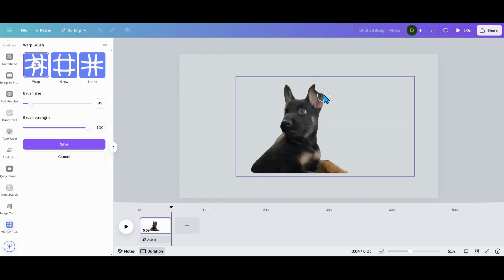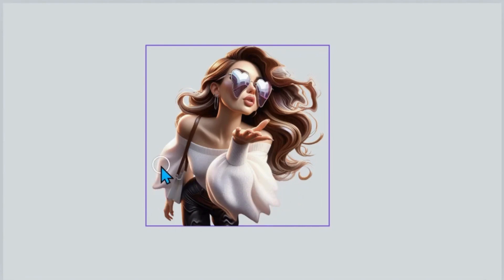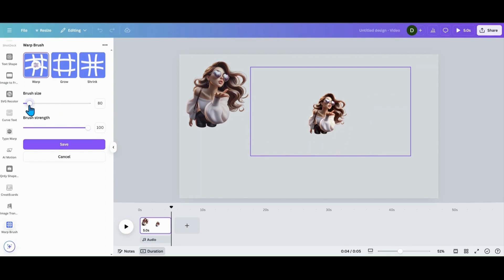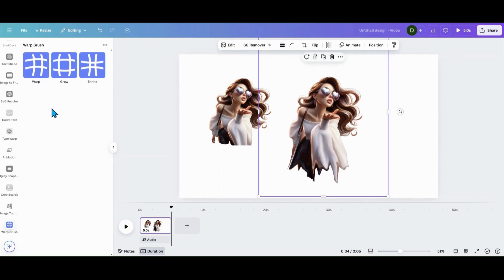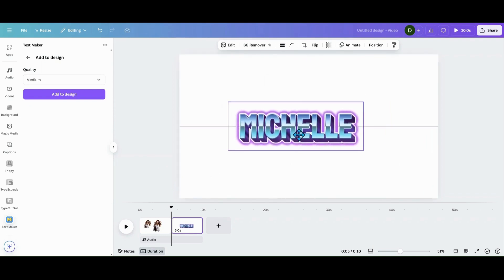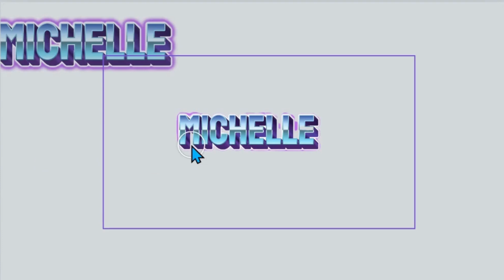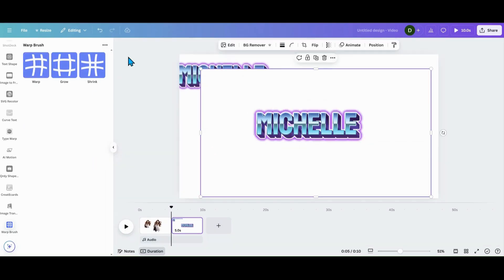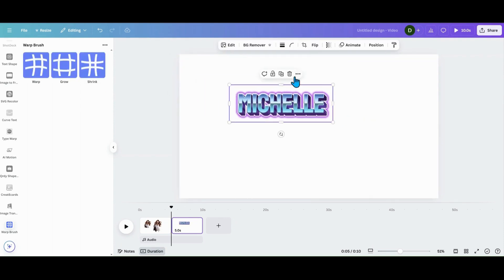How to Warp Images and Text in Canva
Add a Funky warp effect to your images and text using the warp brush app in Canva